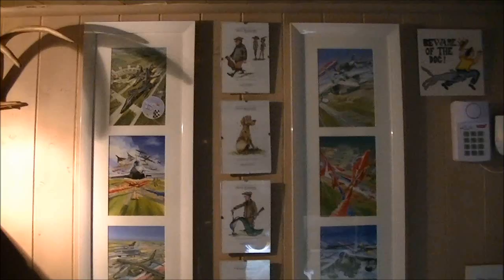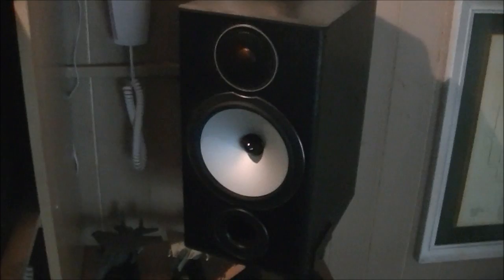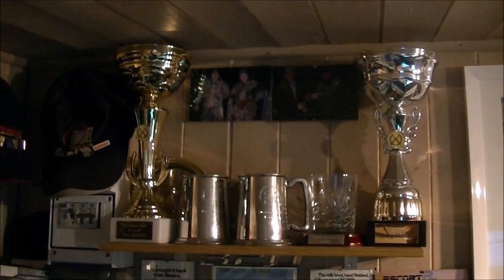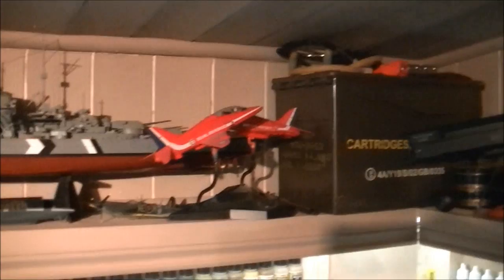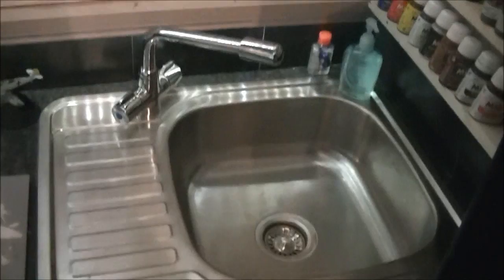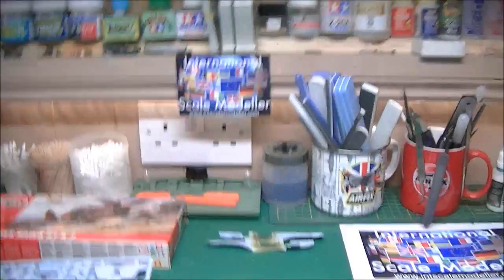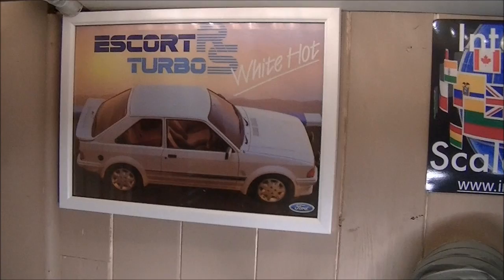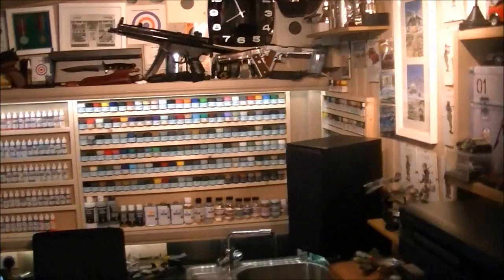My Modelling Mancave/Workshop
My purpose built modelling mancave, check out Modelling fourm